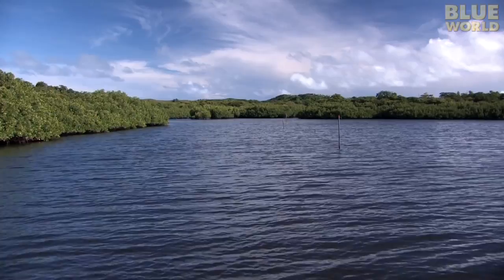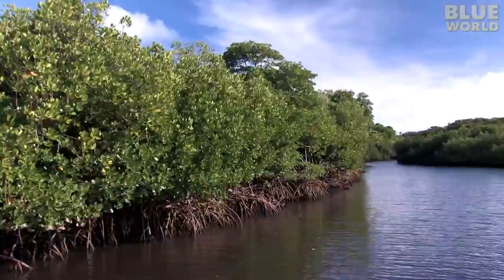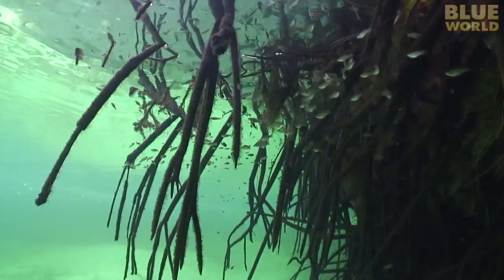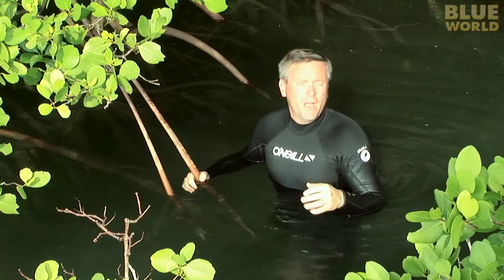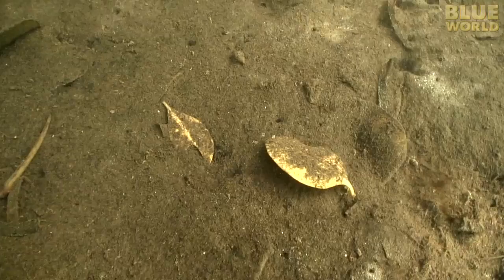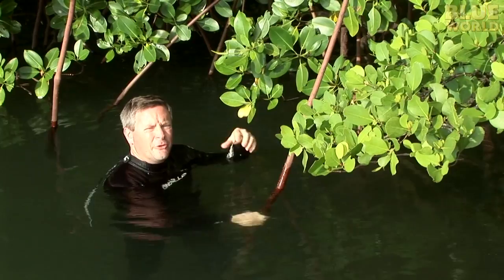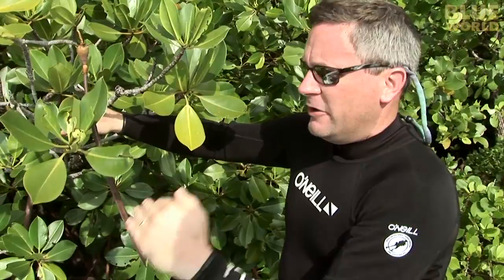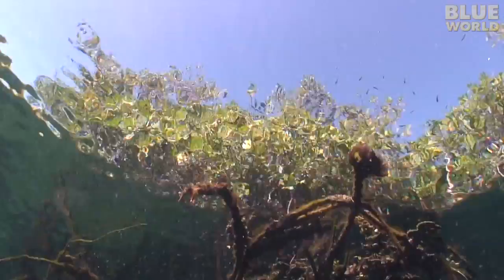Mangrove Forests | JONATHAN BIRD'S BLUE WORLD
Where the tropical ocean meets the sea, a peculiar kind of plant thrives in shallow, salty water.  These mangrove plants are incredibly important for shoreline protection and baby fish habitats.  Jonathan investigates life in mangroves by visiting both Caribbean and Pacific mangroves.

JONATHAN BIRD'S BLUE WORLD is an Emmy Award-winning underwater science/adventure program.